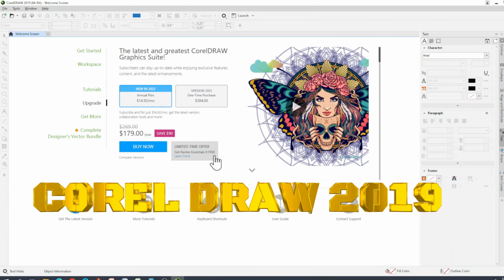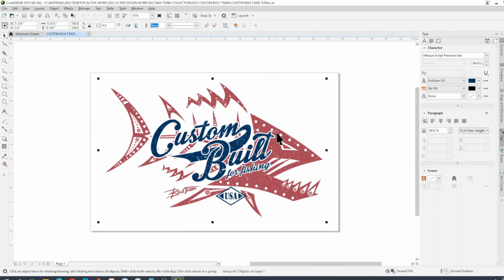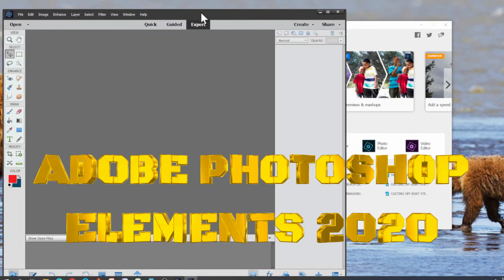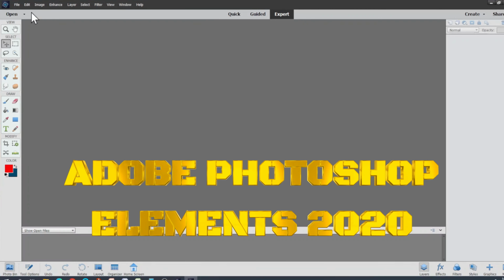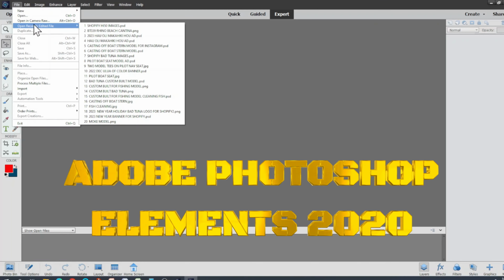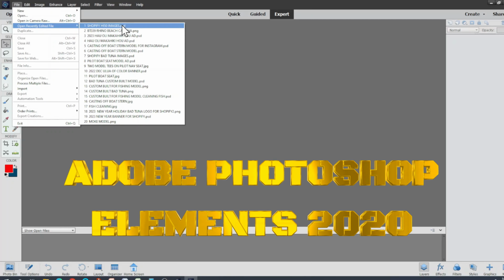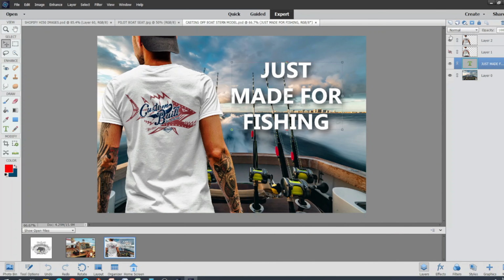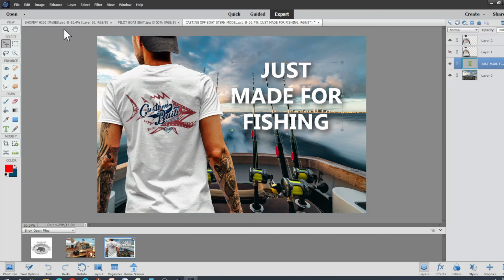Beginner's Guide To Diy T-shirt Designs And Editing Photos/videos: Tips And Tricks!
Tips and tricks videos for people who are interested or just getting started on creating t-shirt graphic designs, video editing, and creating promotional content.

Tips and Tricks videos will encompass using Corel Draw 2019, Adobe Photoshop Elements 2020, and Wondershare Filmora 12. With the exception of Filmora, the other software applications are older versions but they are more than powerful enough for creating graphics and photo editing, especially for beginners.

UPDATE: I apologize for the slowness of getting my Tips and Tricks Videos out on youtube. We are currently selling and buying another home out of state. So, it's a busy time for me and my ohana for the next three months. Hopefully, I will find time to put a couple of videos. Thanks!

Equipment/Tools use to create the video:
Filmora 12 Video Editor